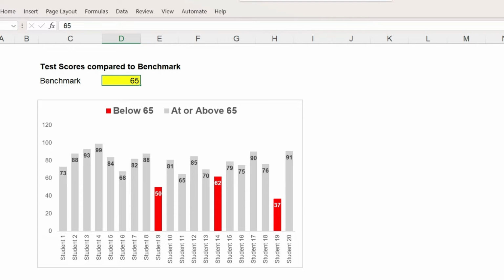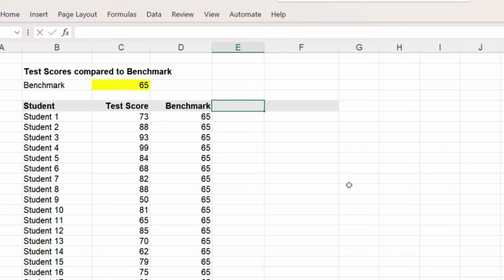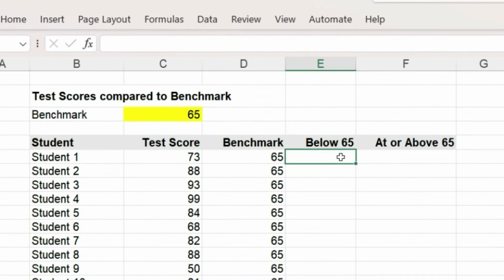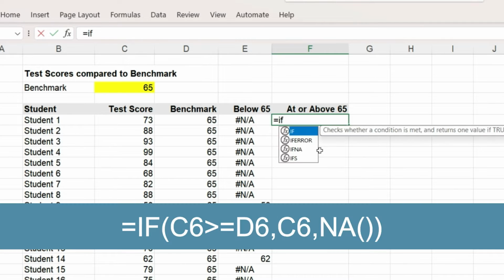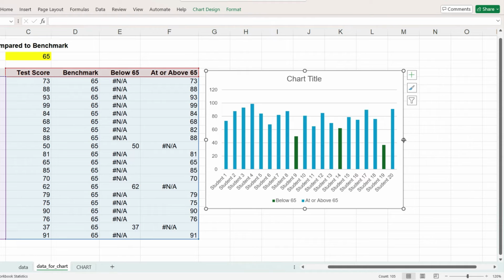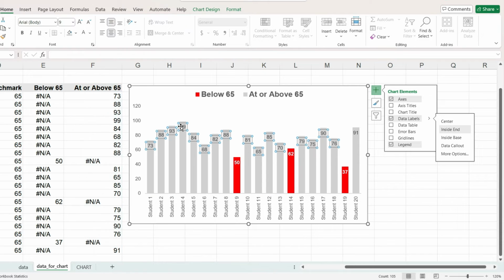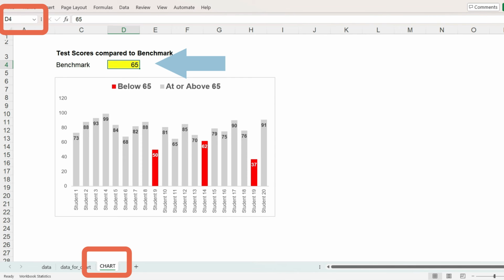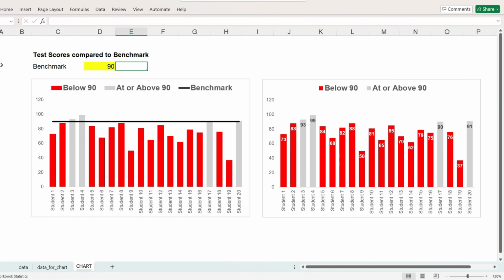Automatically change Bar Chart COLORS based on a condition - Excel tutorial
In this Microsoft Excel tutorial, we create a bar chart that is dynamic: the colors of the bars change automatically based on a benchmark value. In the first half of the video we prepare the data using formulas. In the second half we create and format the chart. There is a bonus tip at the end where we add the benchmark line to the chart.

PRACTICE FILE - click this link to download the Excel workbook used in the video (it will download to the default download directory on your computer):
CHAPTERS:
0:00 Introduction
0:24 Prepare the data
4:39 Create the chart
5:14 Format the chart
6:18 Assign bar colors
6:44 Explanations
7:34 Move chart and benchmark
8:04 Bonus Tip